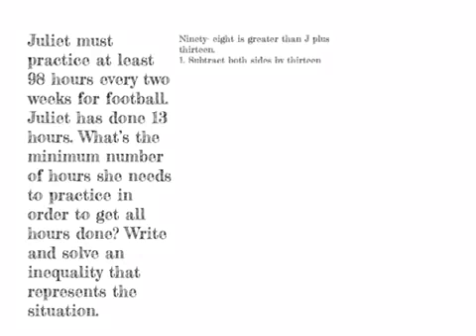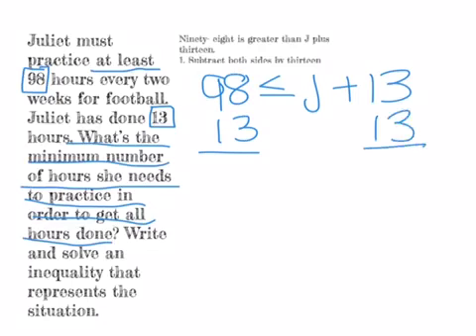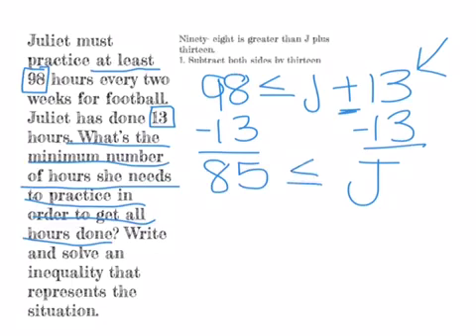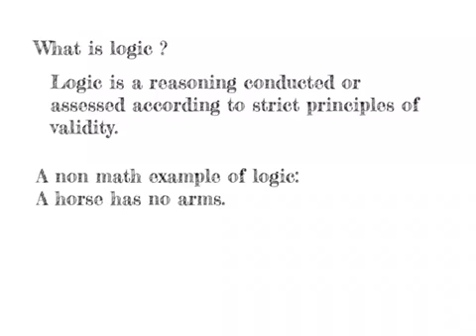Math 7 IB Video Project - Janessa R.